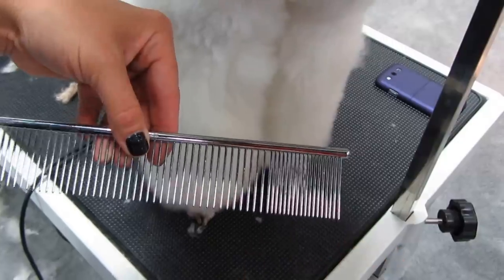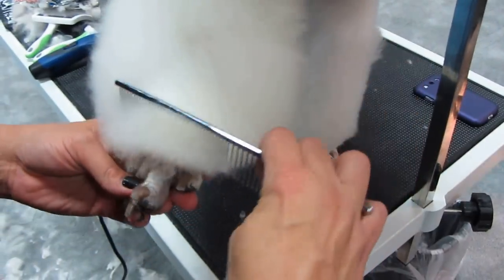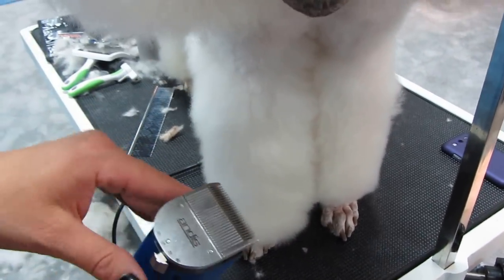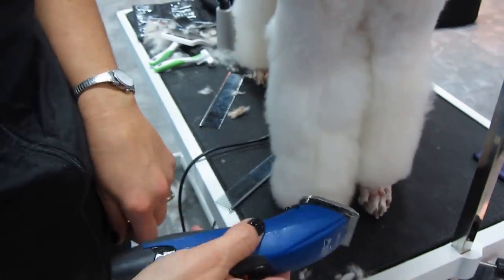Creating Poodle Cuffs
Michell Evans demonstrates how to achieve poodle cuffs with the Pulse Ion clipper